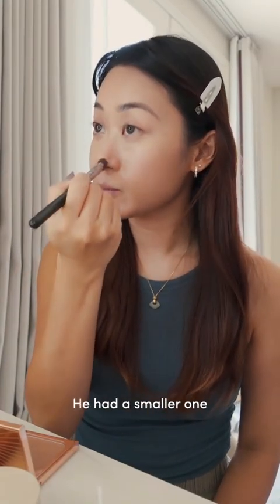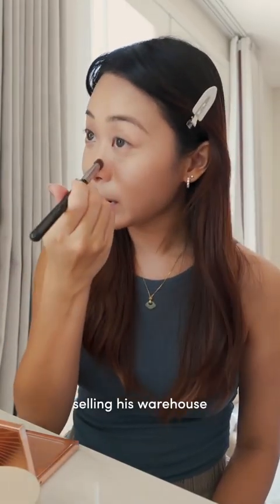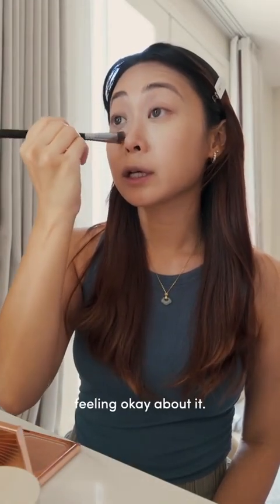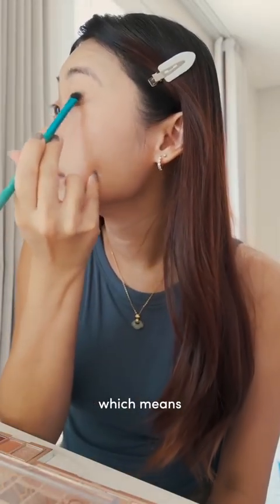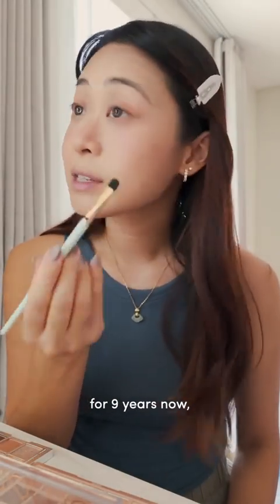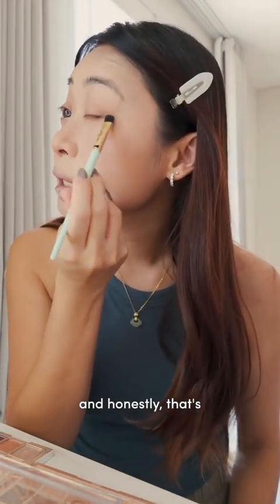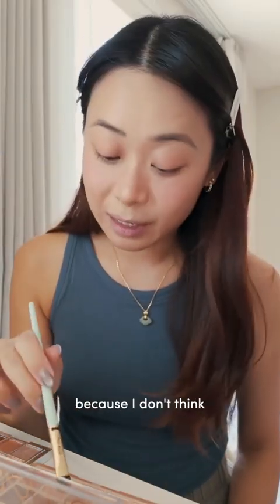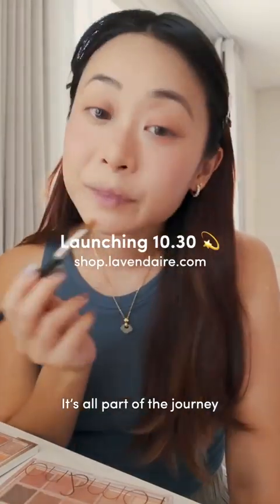与我一起准备2026工作簿照片拍摄Get Ready With Me 2026 Workbook Photoshoot#化妆